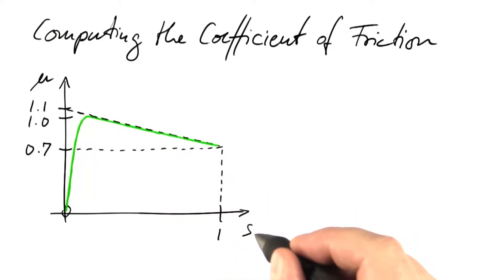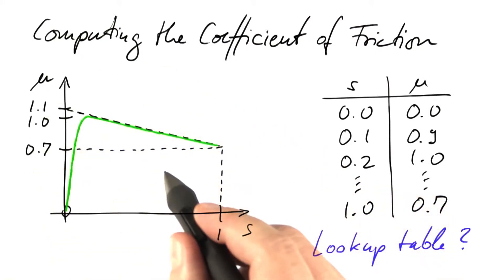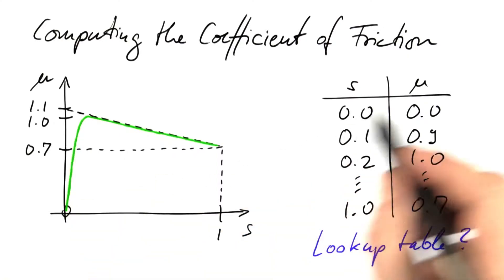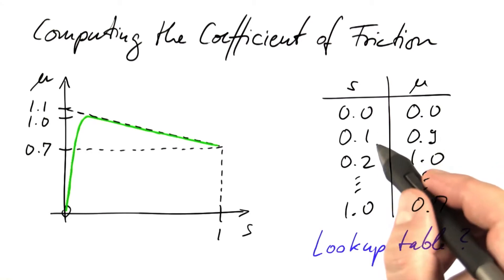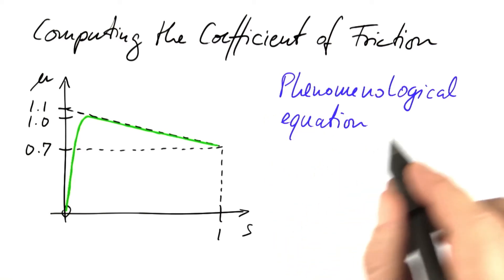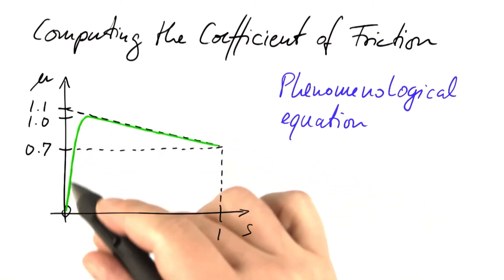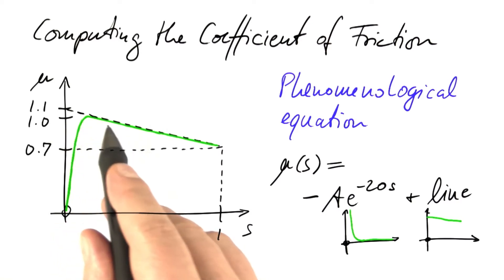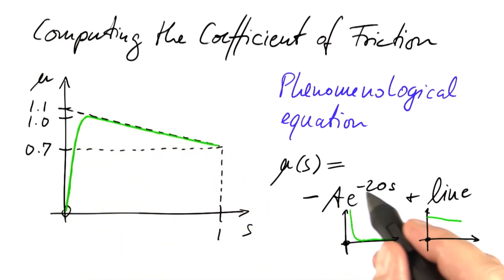Computing Mu - Differential Equations in Action